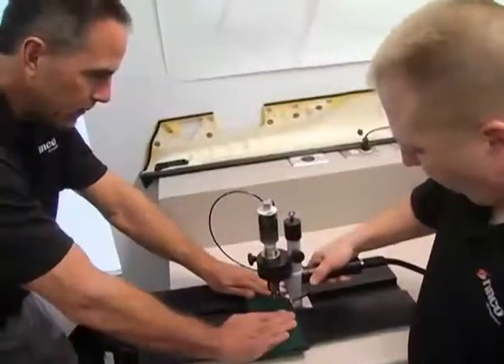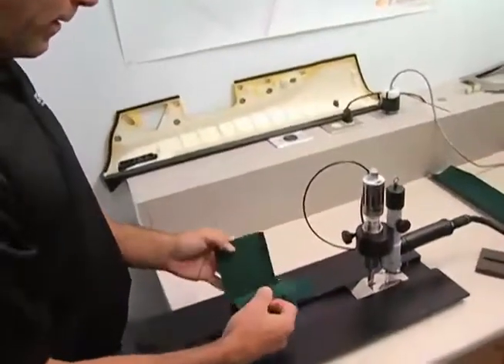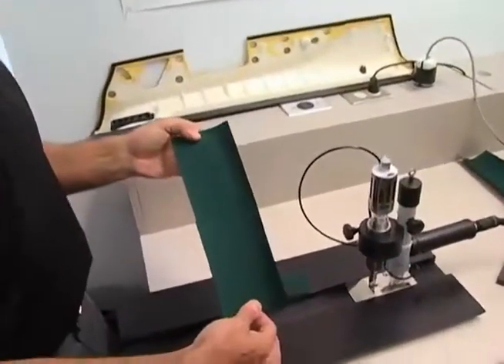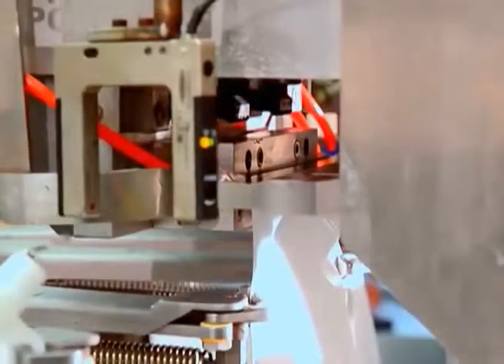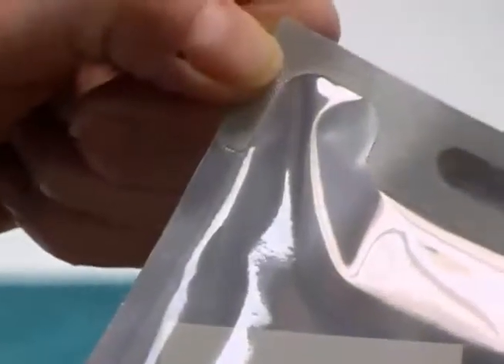Rinco Ultrasonics Profiles Video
Rinco Ultrasonics has been specialist in the design and manufacture of ultrasonic welding machinery and ultrasonic cutting equipment for more than 30 years. Mastering ultrasonic technology require specific expertise.